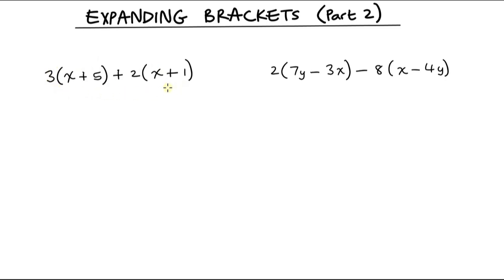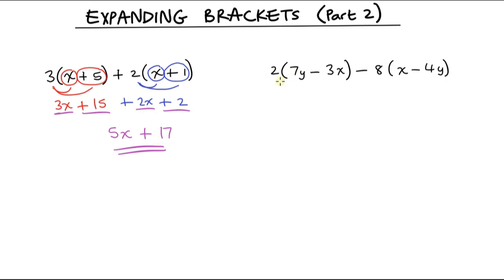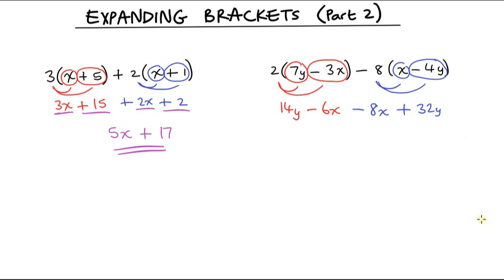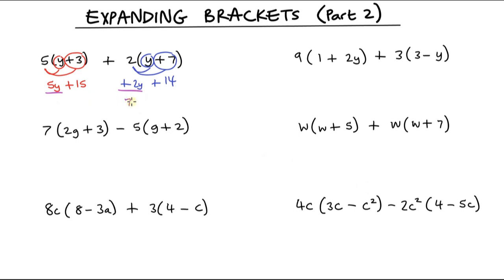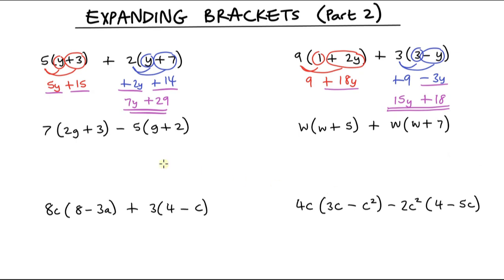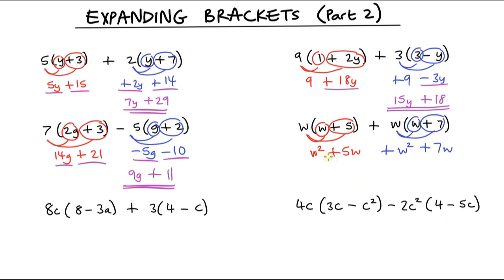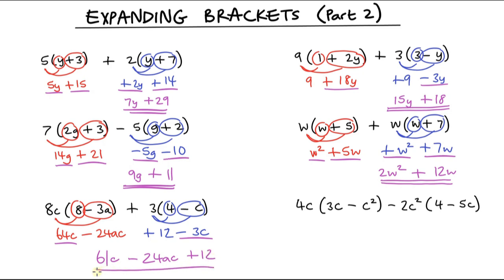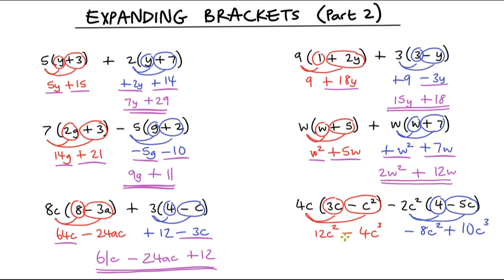Expanding Single Brackets (and simplifying) - Part 2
This is the second video on expanding brackets, where I go through expanding two sets of brackets and simplifying.